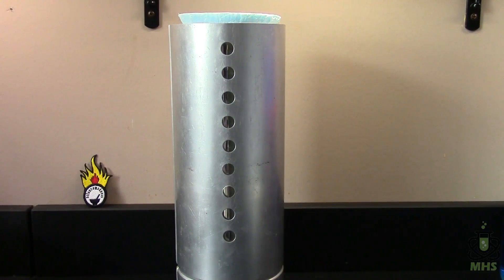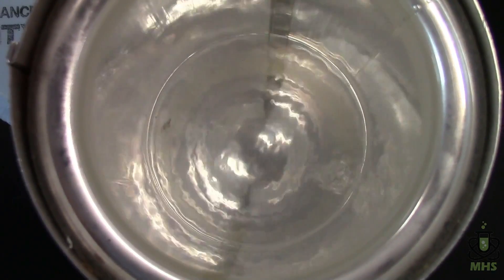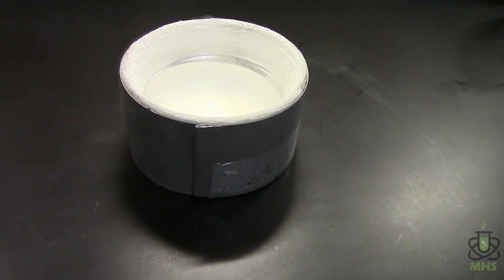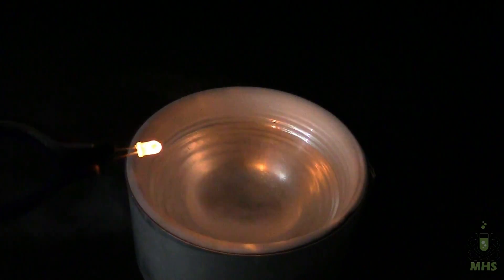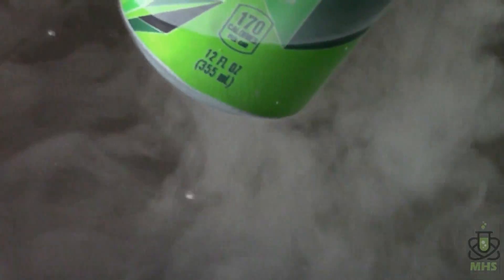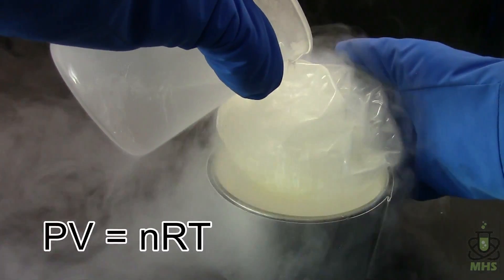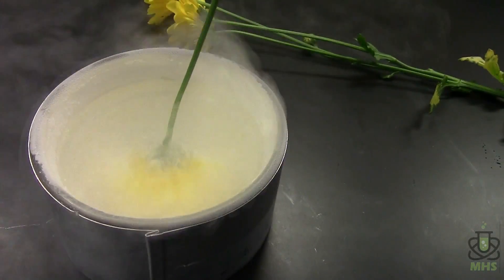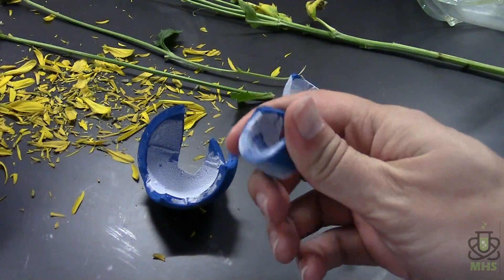Elemental Extractions 7: Nitrogen Part 2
Part 2 of the nitrogen video, the 7th in the series. Featuring liquid nitrogen! I could make an entire new series on all the cool stuff you can do with LN2...